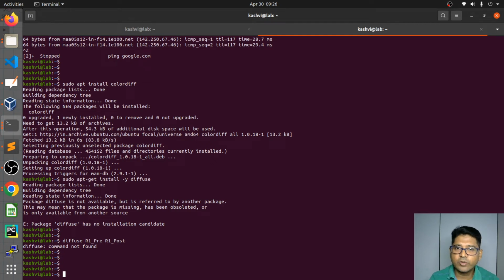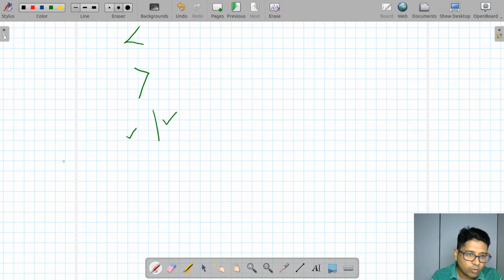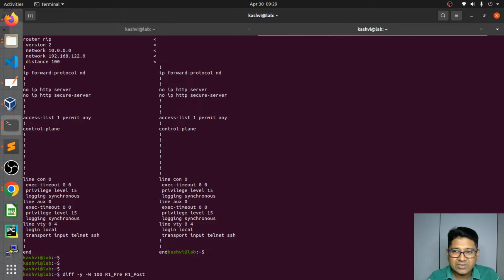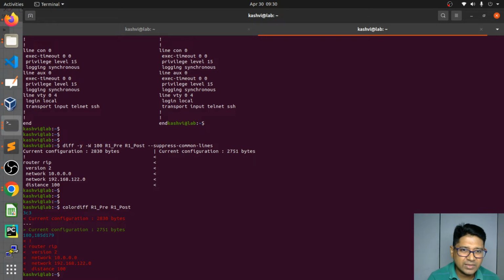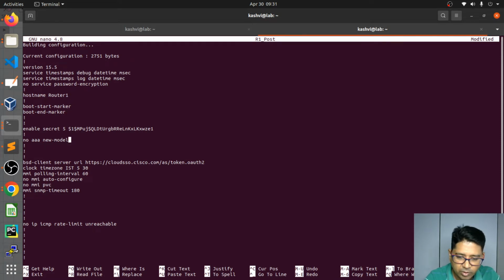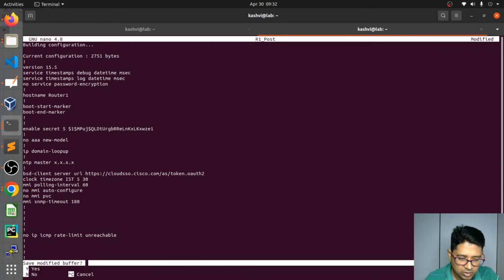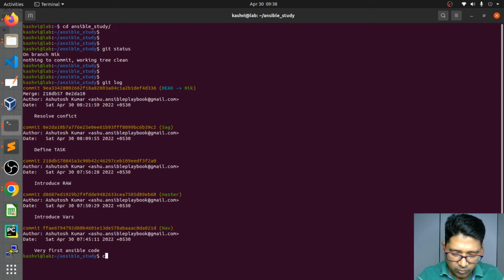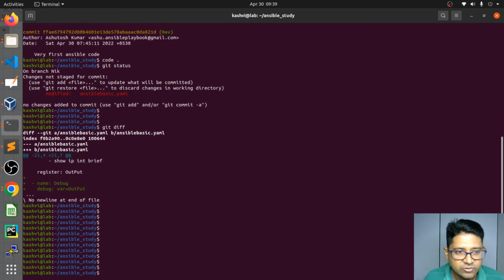28) 2022 04 30 09 26 29 diff y R1 Pre R1 Post, use of colordiff vs diff, example with "git diff",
diff -y R1_Pre R1_Post {This is for use for side-by-side}, Default value of w is 130 {diff -y -w 120 file1 file2}, use "--suppress-common-lines", use of colordiff vs diff, example with "git diff", diff as upstaged vs staged vs commit,